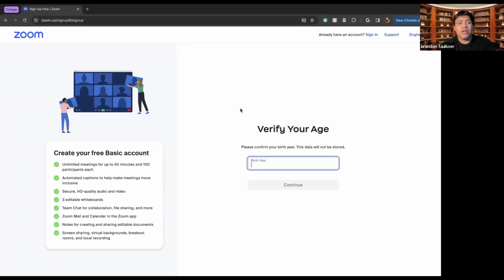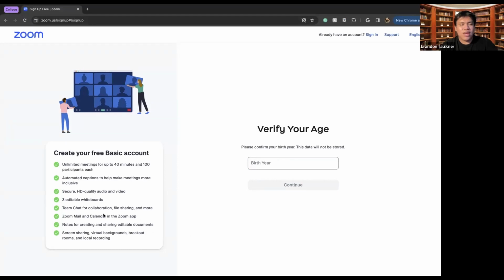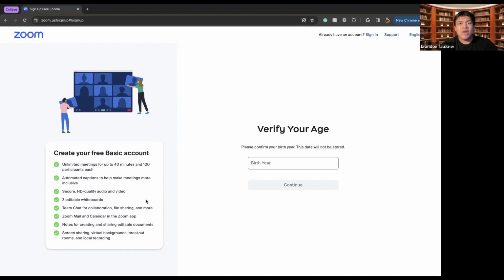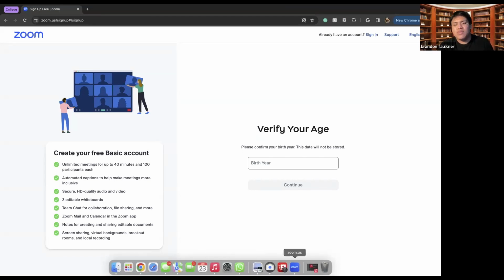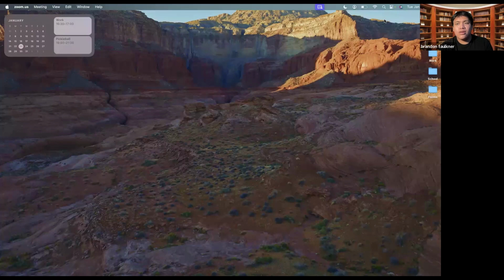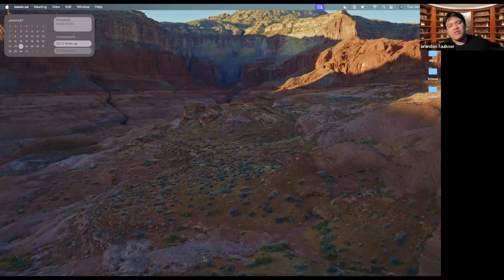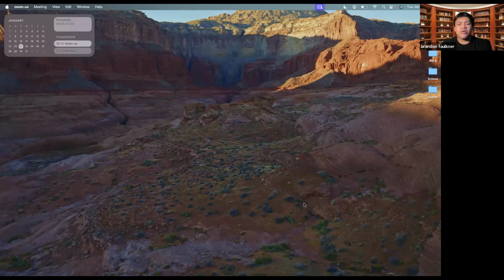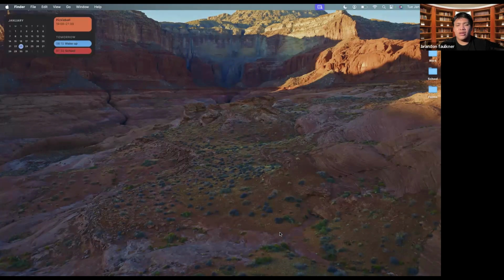TechXpert | Mastering Zoom – A Virtual Workshop for Seniors | Brandon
TechXpert: Mastering Zoom, a comprehensive online workshop designed exclusively for seniors who want to become confident and proficient in using Zoom for virtual meetings, socializing, and more. Unlock the power of online communication from the comfort of your home.